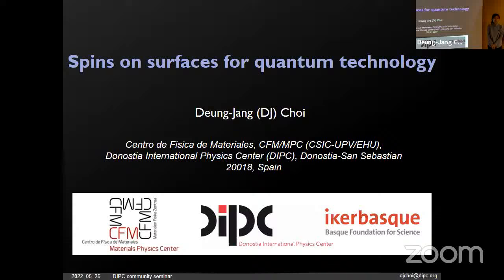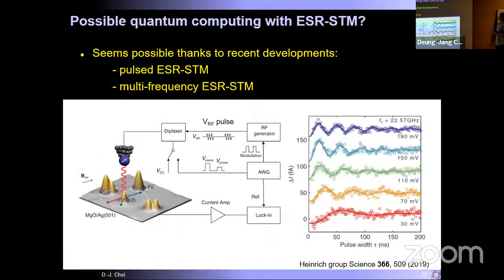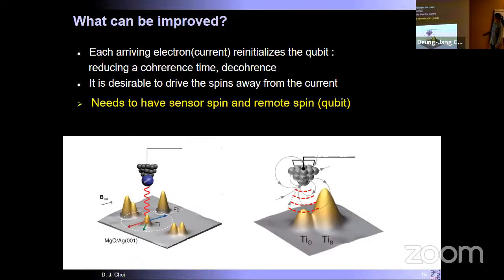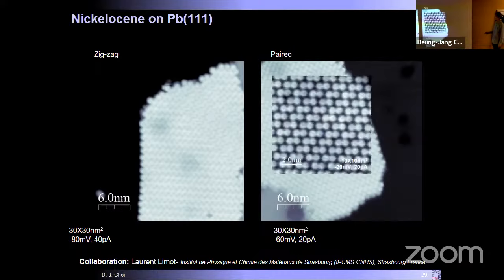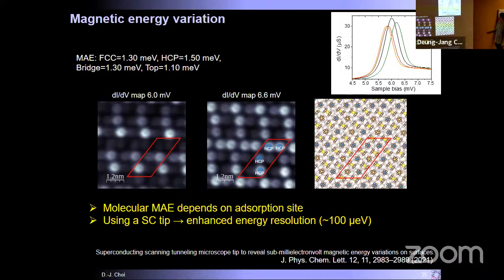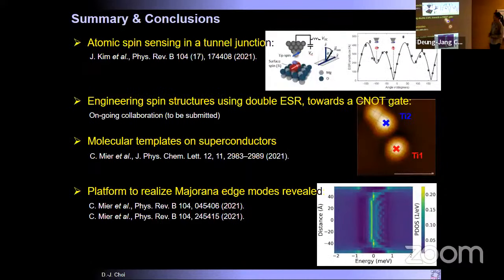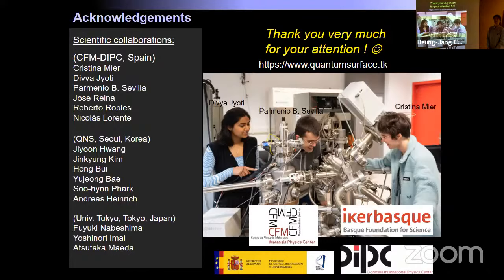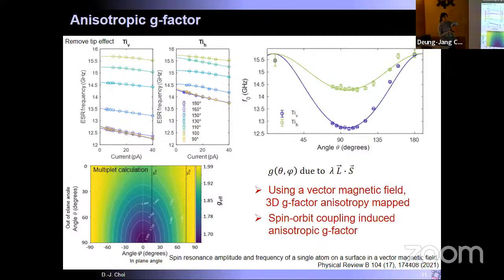Spins on surfaces for quantum technology - Deung-Jang Choi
Speaker: Deung-Jang Choi
Host: Fernando de Juan

I will talk about our studies of the properties of magnetic adsorbates as quantum sensors and as building blocks for quantum information. For my talk, I have chosen three topics to show our research activities:
1. Molecules as building blocks for quantum information. Building arrays of spins is of great interest because of their inherent quantum properties. Manipulation and transportation of information have been suggested for these low-dimensional systems [1]. Molecules have unique properties that make them very interesting for creating low-dimensional systems. In our studies, we have focused on molecules which have an enormous conductance change. The bias where the conductance change takes place is determined by the magnetic anisotropy of the molecule. By following the variations of bias, we can obtained pertinent information on how the molecules arrange on the surface. We have shown that using a superconducting STM tip, we can have unprecedented insight in the molecular array [2].
2. Electron spin resonance (ESR) with the STM. We have been working in unravelling the physics under atomic anisotropic gyromagnetic factors [3]. This is of fundamental interest for understanding entanglement between adsorbed atoms and the possibility of producing quantum operations.
3. Topological quantum computation (TQC) with the STM. TQC can be studied using dynamical manipulation of Majoranas with an STM [1]. This is certainly a very controversial topic despite the large investments made by the information giants (Microsoft, Google, etc). candidate for Majoranas is the edge state produced at the border of spin chains on an s-wave superconductor. In this context, we have achieved recent evidence that Majoranas may indeed be found [4]. These three topics are examples of the quantum properties
of adsorbates and how they can be revealed and acted upon. Indeed, in the group of quantum phenomena on surfaces we are devoted to showing the extraordinary.